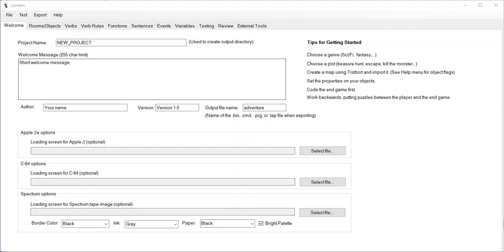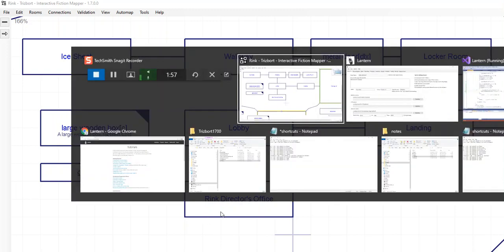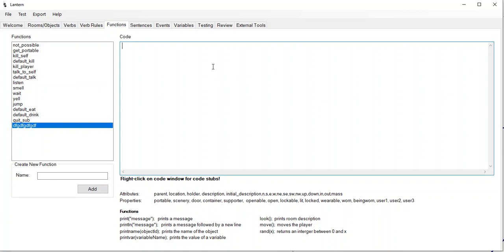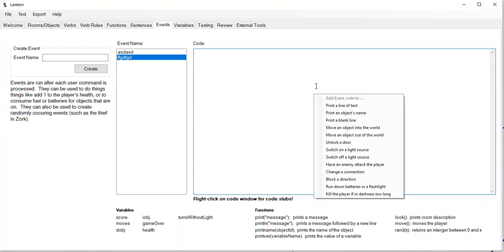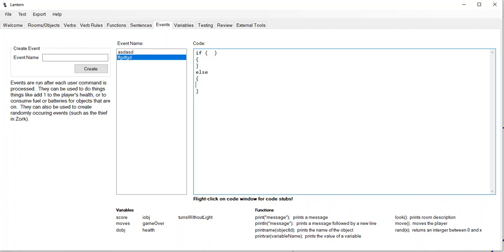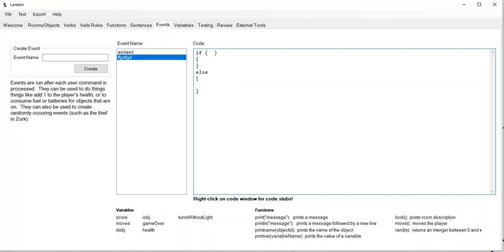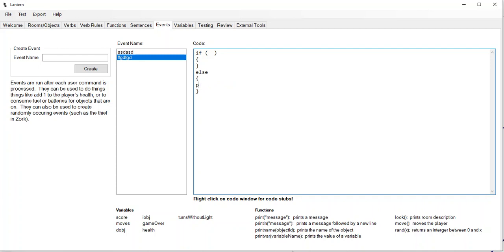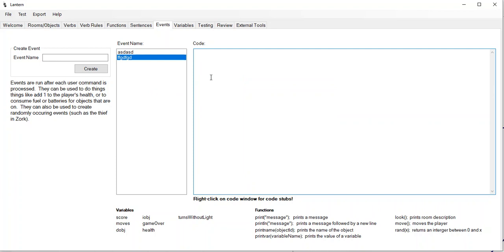Letting Lantern write your code for you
Lantern supports several keyboard shortcuts to speed up your coding and well as numerous code stubs that can take care of most game situations for you.